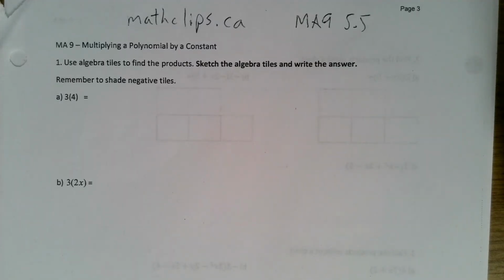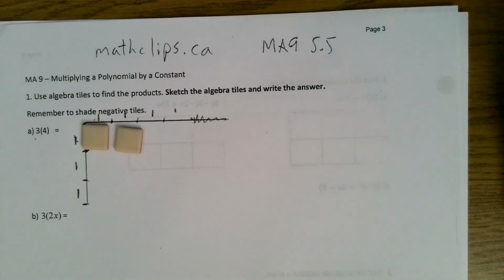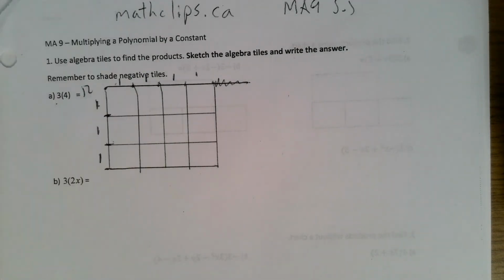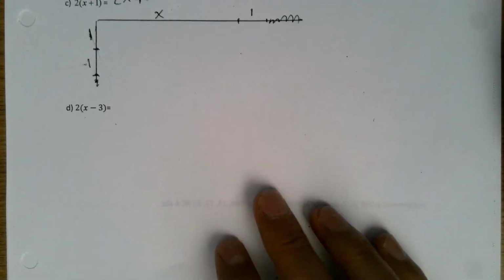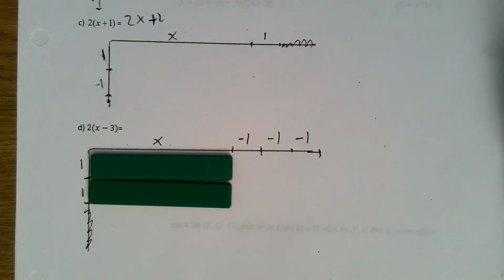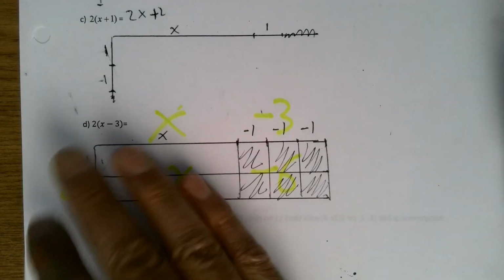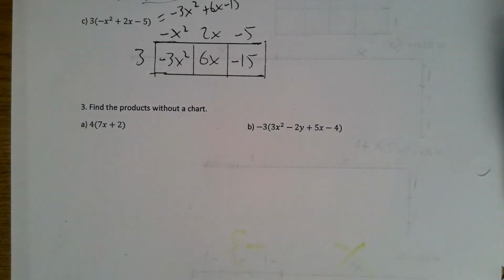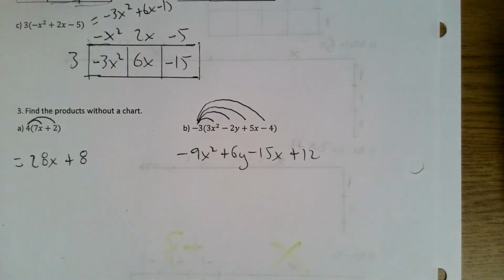MA 9 5.5.1 Multiplying a Polynomial by a Constant